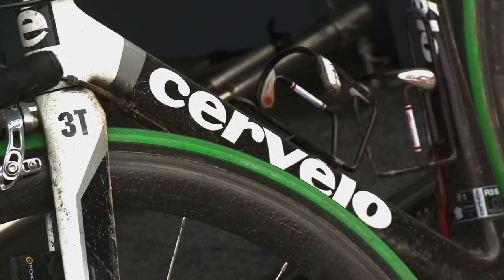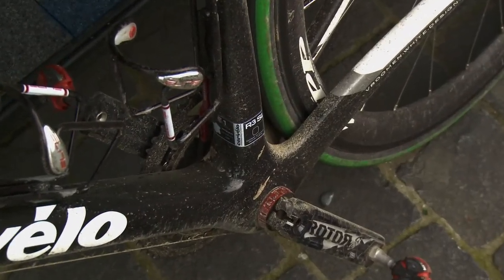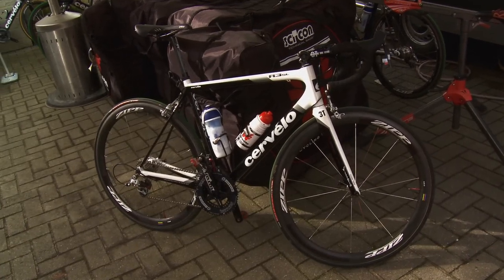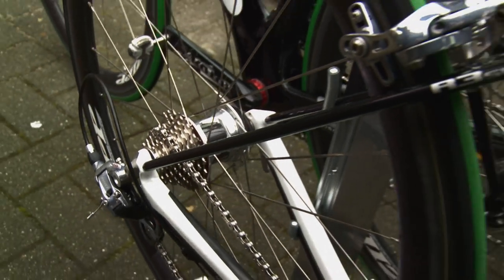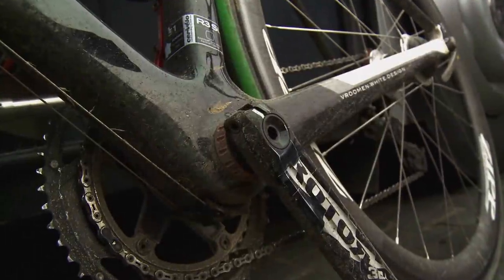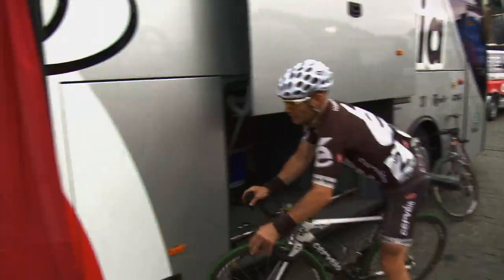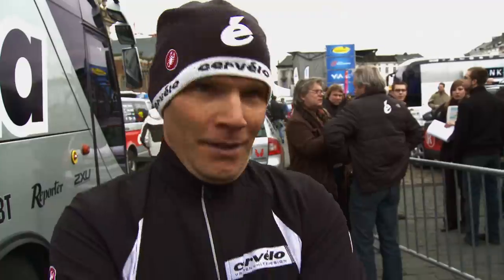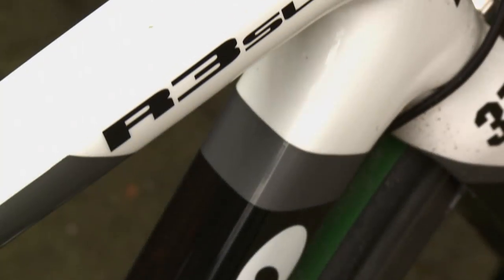Roger Hammond on his Cervélo R3sl bike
- Cervélo R3sl - Roger Hammond introduces his Cervélo R3sl. You may not win the Tour with it like Carlos, but the R3sl is the ultimate lightweight frame (without sacrificing other features).